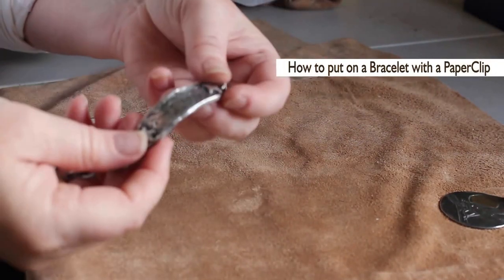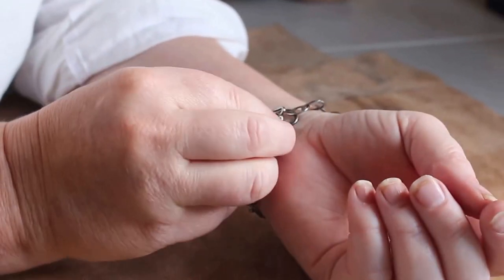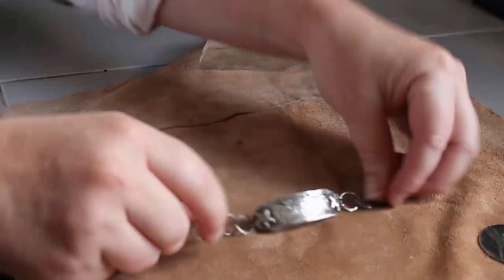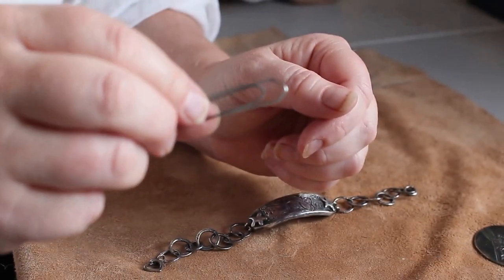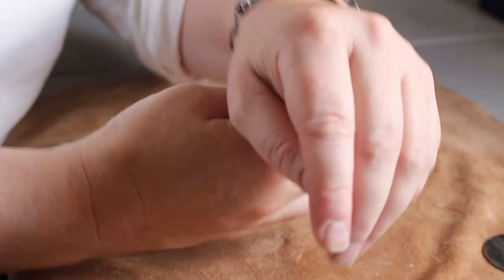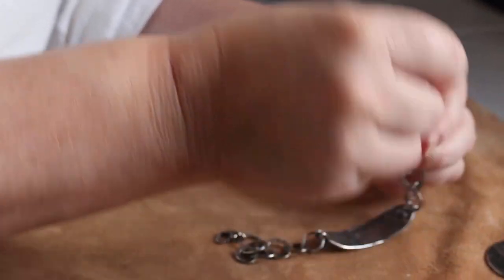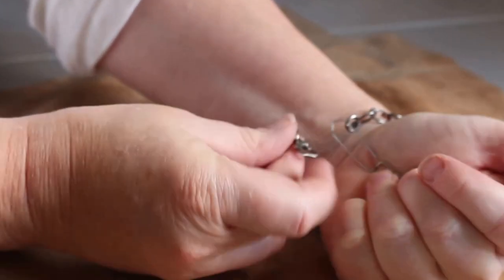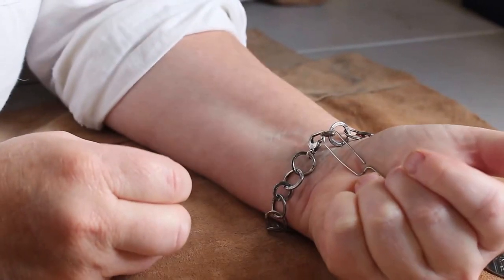How to do up your Own Bracelet with a PaperClip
Stumps us all when we're on our own, more often than not when we are in a rush! ... have no fear, watch this and it'll change your life!

This running hare bracelet was made by me btw.  If you want to see more like it go and take a look!.